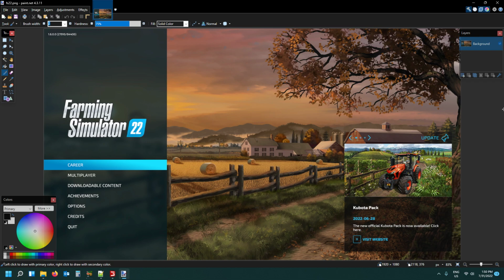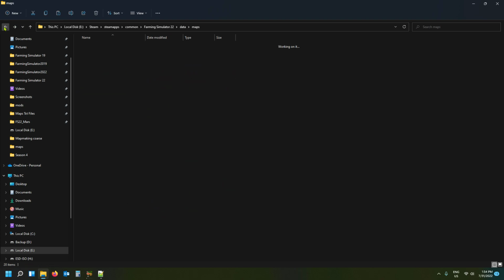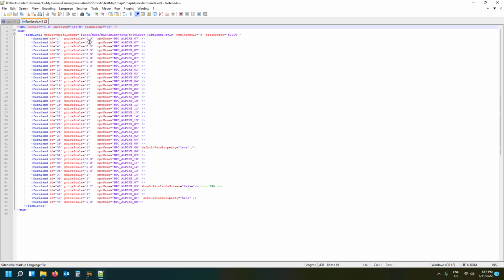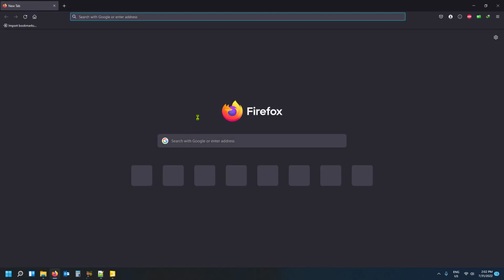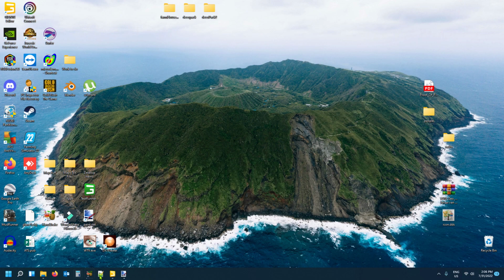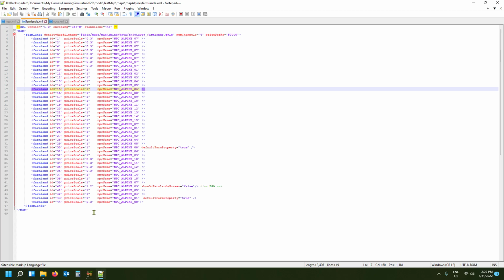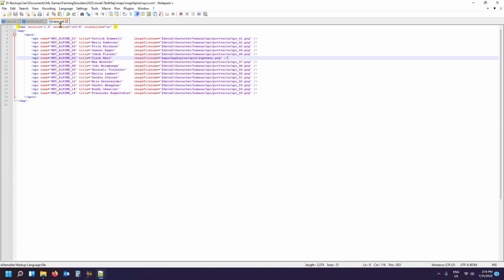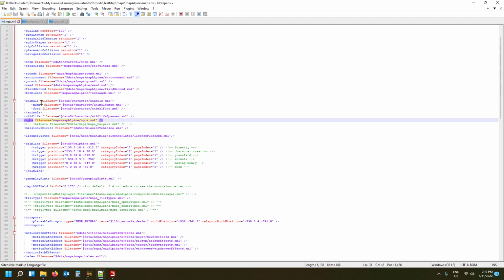How to edit and modify the in-game NPC's or Farmer players!